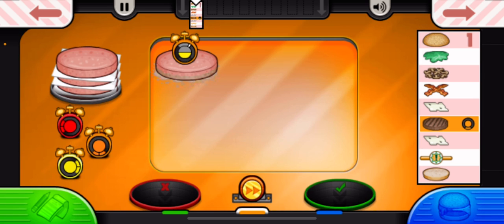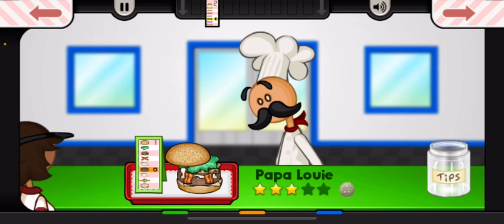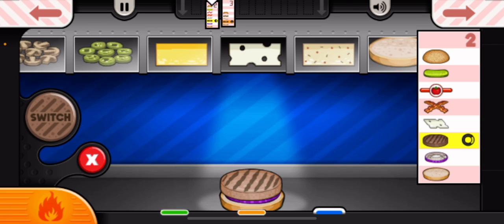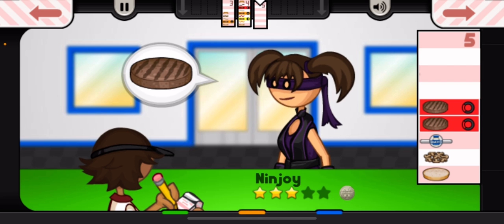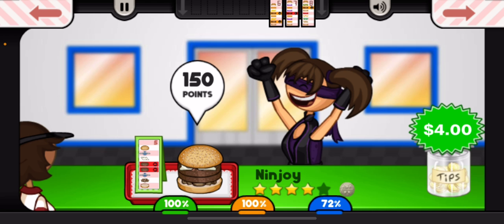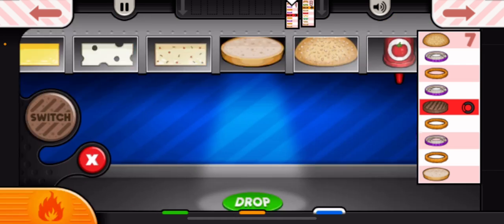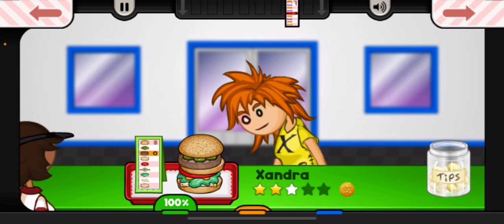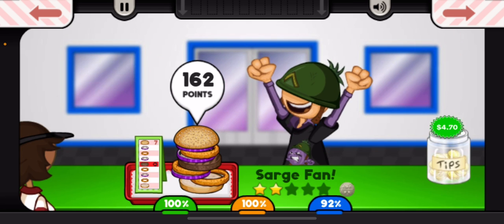Papa’s Burgeria To Go: Rank 61